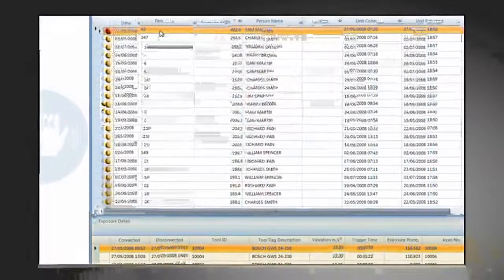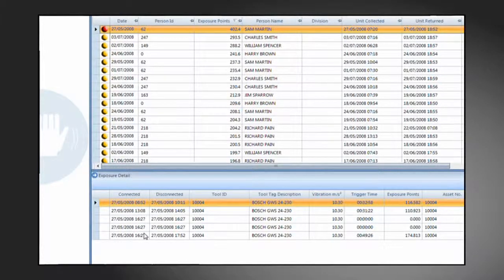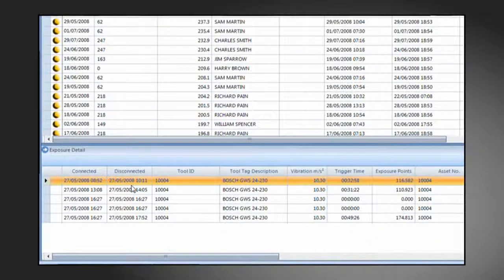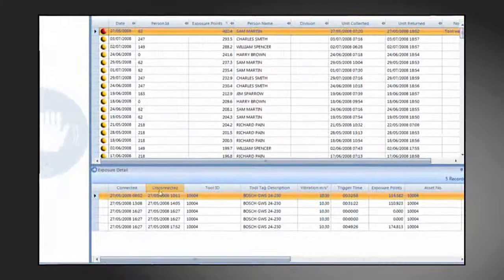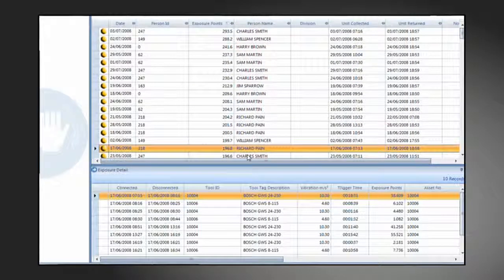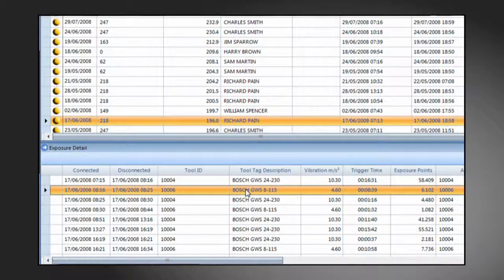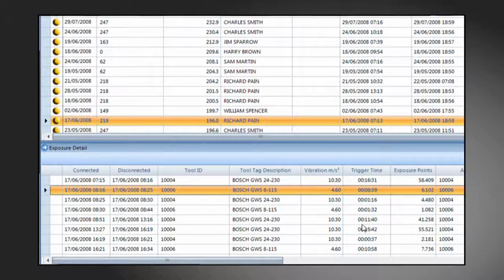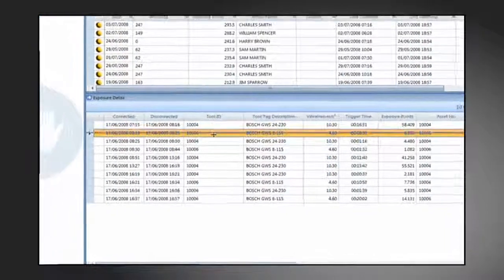ToolMinder - Tool Reports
View tool usage reports using the ToolMinder software.